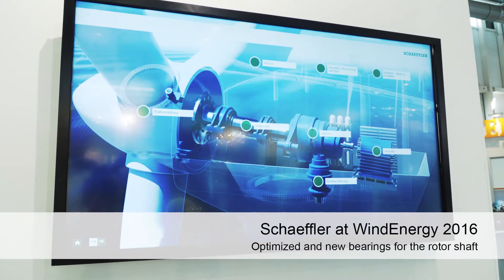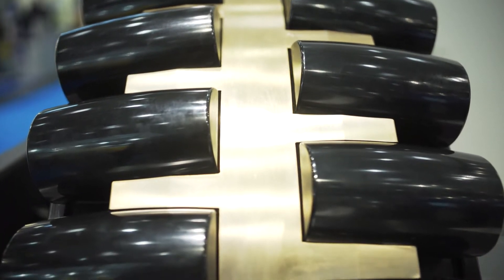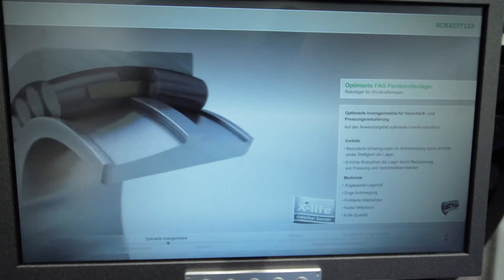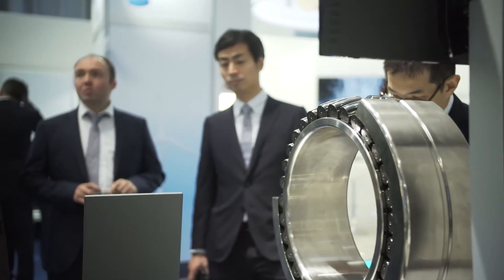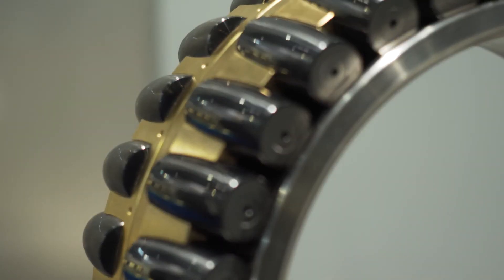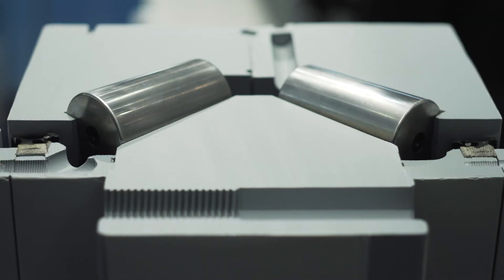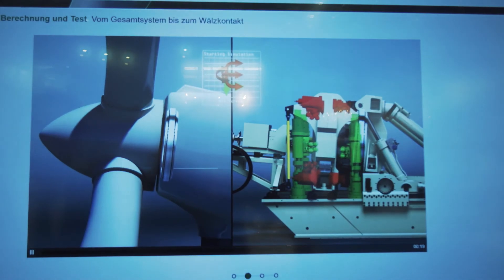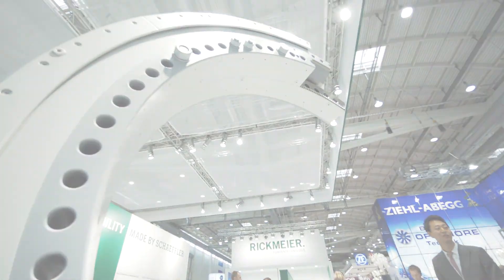What's the meaning of X-LIFE SEAL?-FAG Optimized Bearings for the Rotor Shaft is on the way!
“X-life” seal of approval-Optimized and New Bearings for the Rotor Shaft Wind turbines must withstand enormous loads during operation. That is why Schaeffler has made its spherical roller bearings for the rotor shaft bearing supports even more robust.

Sun Rises Group Limited, are ONLY dealing with bearings business since year 1986, with full range and rich experience and high quality bearings products, such like FAG, SKF, TIMKEN etc.

We wish to find long term cooperation partners and What you can benefit from us is as below.
1) Full range bearings: No matter what bearings used for excavator, truck,pumps, marine etc.
2) Fast delivery: we have almost all the bearings in stock and can arrange shipment immediately.
3) High quality bearings: quality is 100% guaranteed, reduce the equipment shut down risk and shut down time.